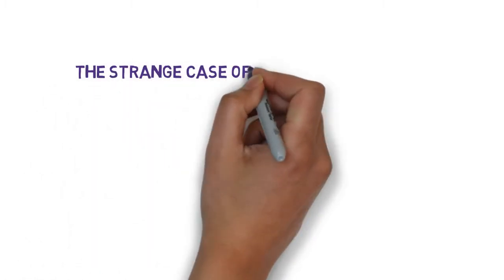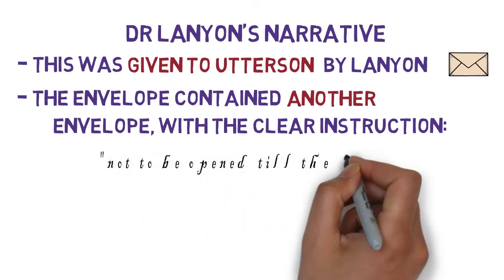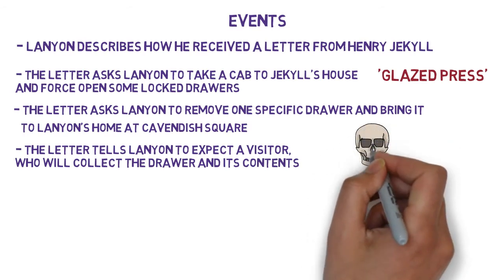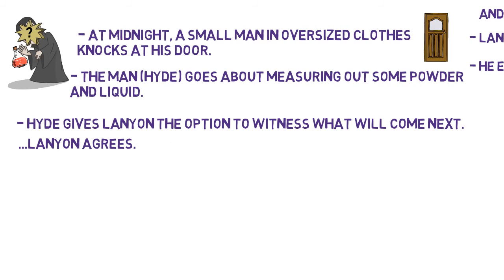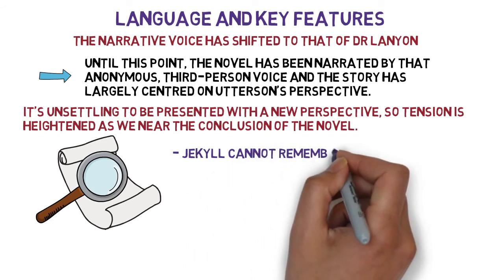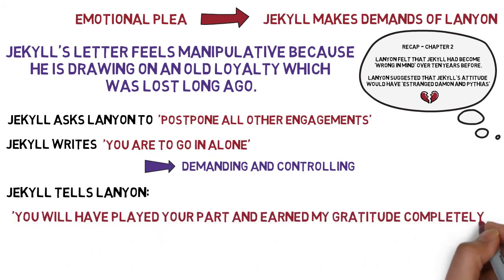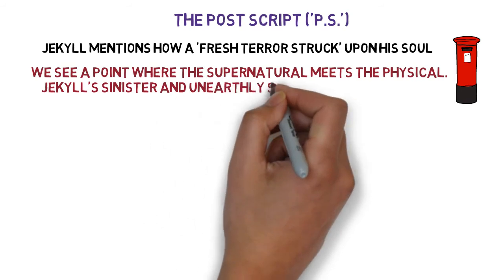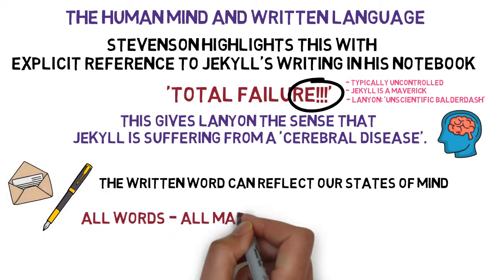Jekyll and Hyde Chapter 9 Revision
Revision video for Chapter 9 - Jekyll and Hyde

Link to a practice exam paper based on Chapter 9 (on Duality)